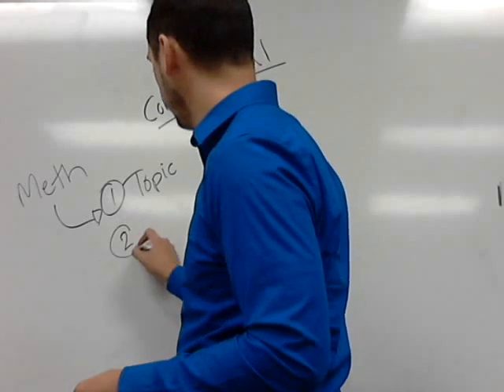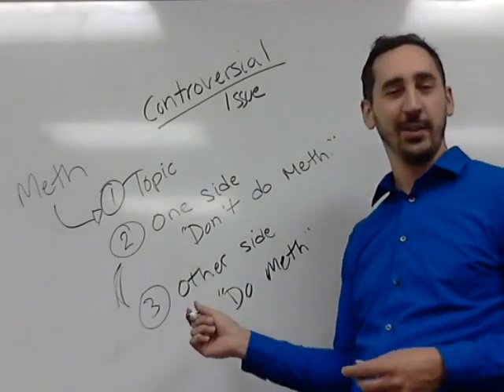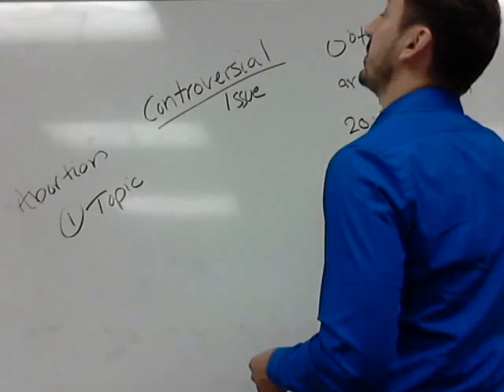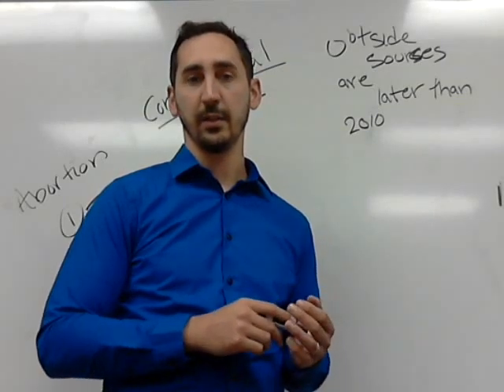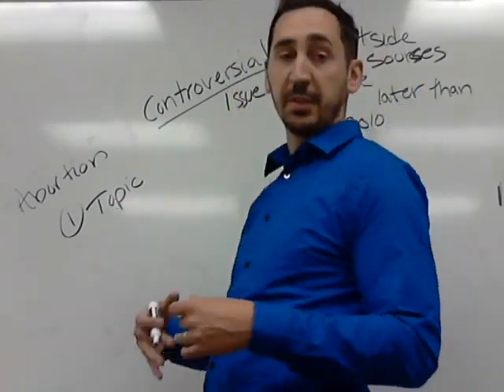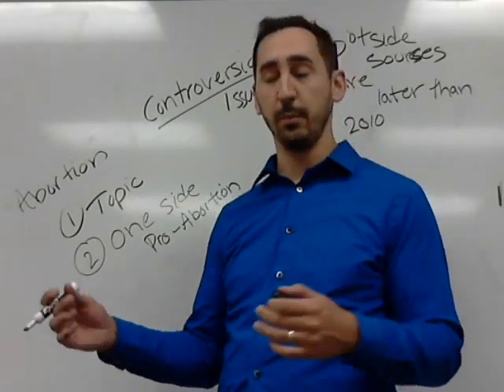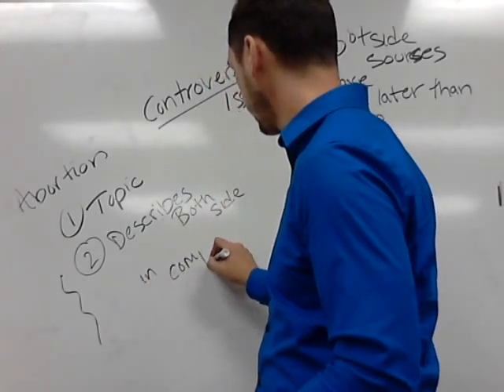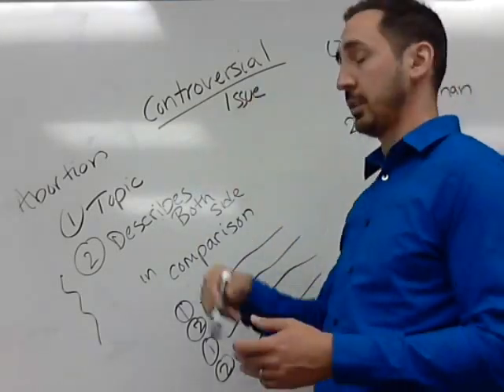Choosing a WP2 Topic